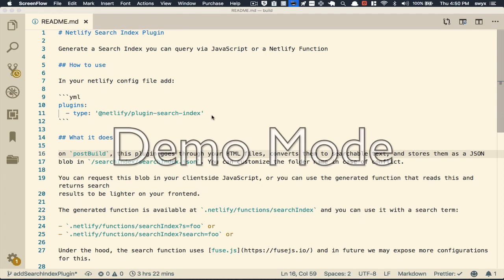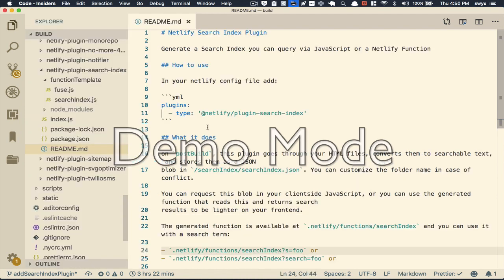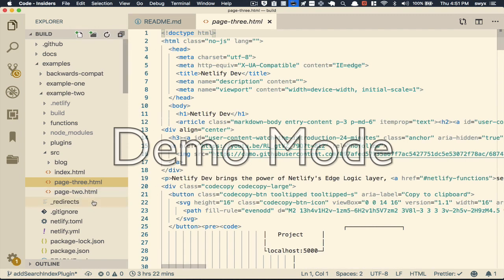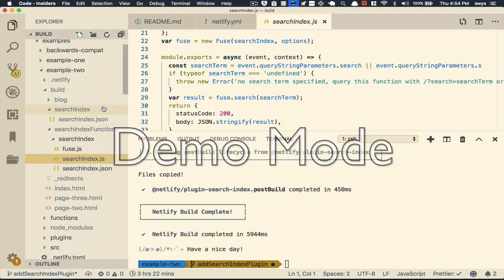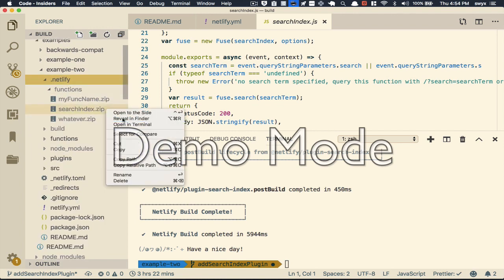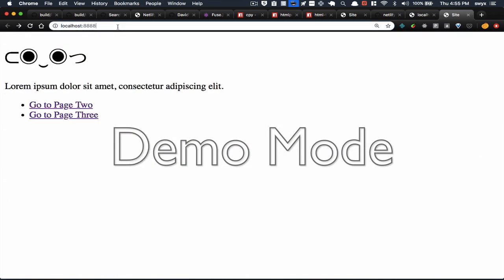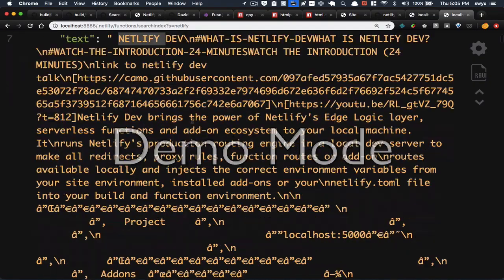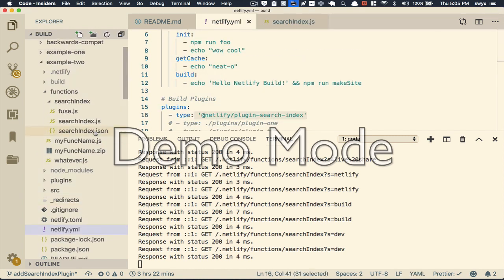(shitty demo) Making a Netlify Search Plugin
screwed around making a @Netlify Search Plugin today

by generating serverless functions, Netlify Plugins can contribute *runtime*, as well as build-time, functionality.

(pardon shitty watermark, main machine has the license)